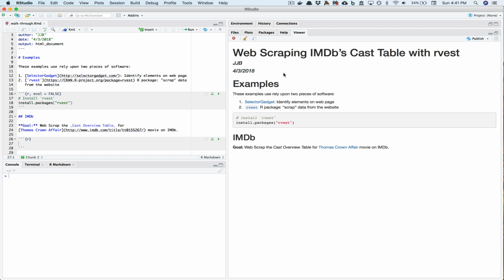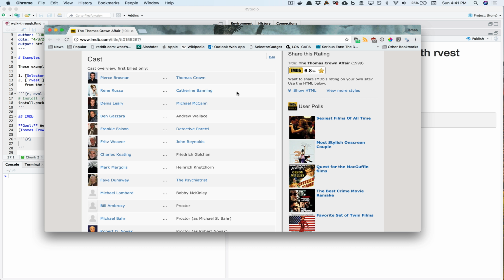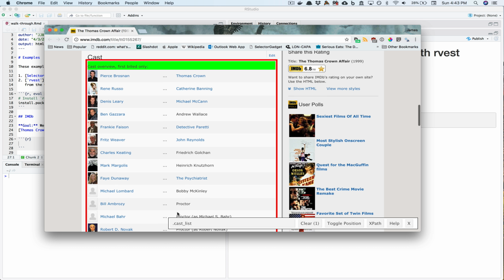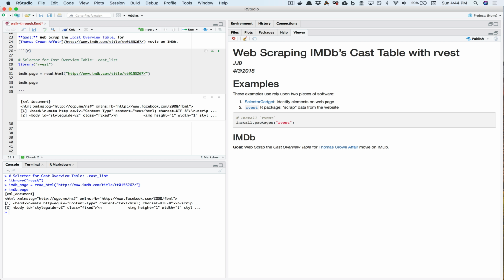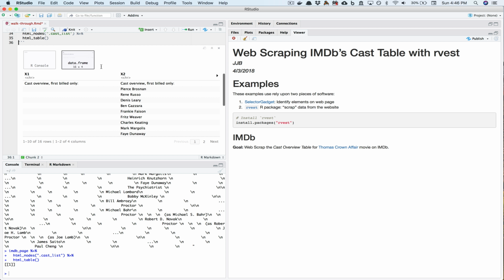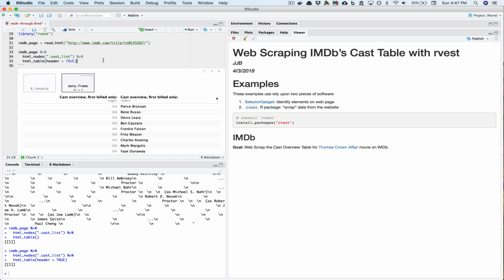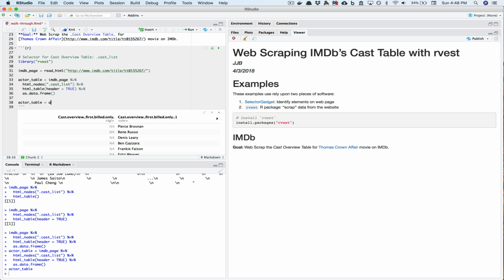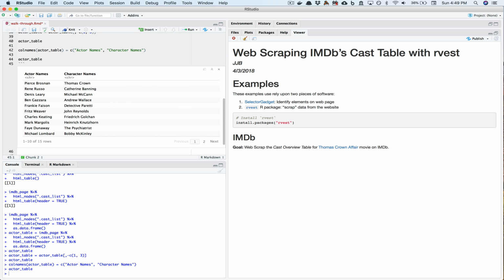STAT 385 @ UIUC - SP2018: Web Scraping the Cast Table from IMDb with rvest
Example web scraping from a webpage containing a list of actors and actresses on the IMDb website.